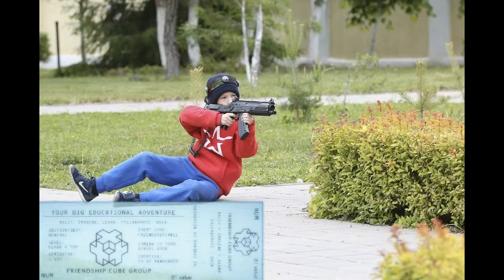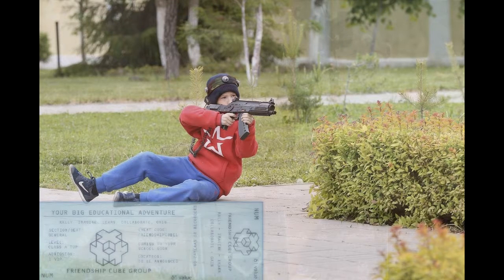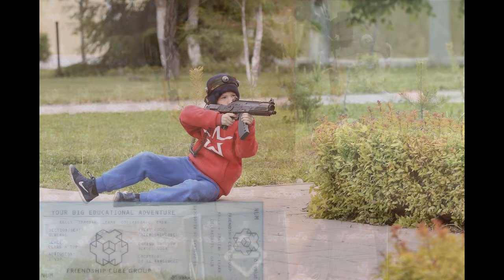educational adventure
rallyimaginelearncollaborategain
friendship cube group & δ blockchain cryptocurrencies
ir strobe & neuro signals acquisition
NSA Greater Nation